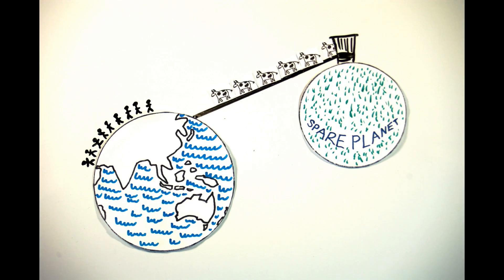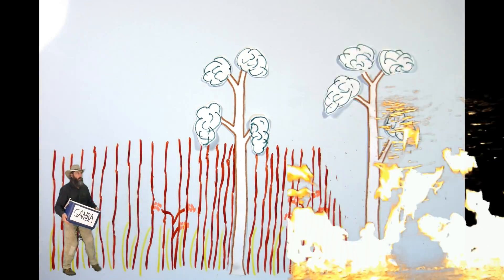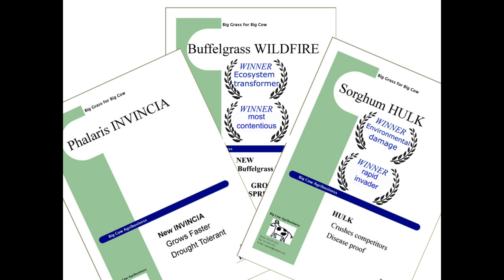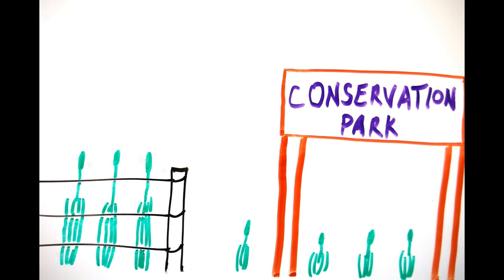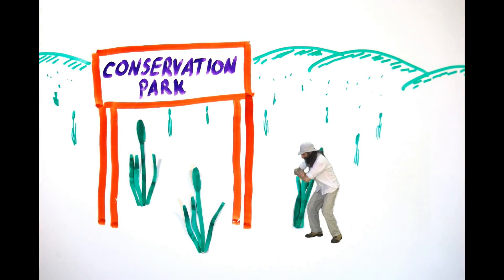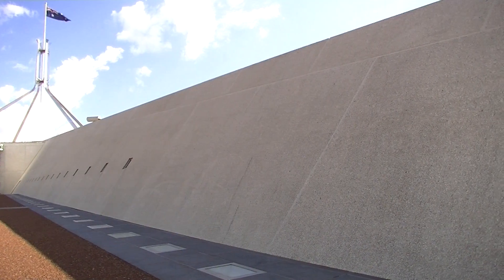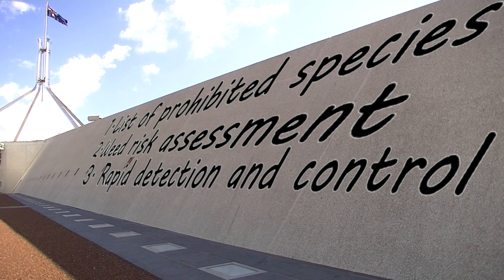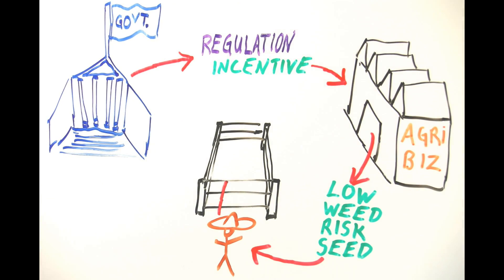Feed or Weed? New Pastures Sow Future Problems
"Feed or Weed" flags a major opportunity to avoid future damage to the natural environment.  Based on a paper in Proceedings of the National Academy of Sciences, "Feed or Weed" highlights the ongoing risks that new pasture varieties will become invasive, degrade natural ecosystems and escalate the cost of land management.  Using a quirky combination of stop-motion animation and editing tricks, the video urges governments, industry and farmers to take action now so that past land management mistakes are not repeated, or made worse.

The paper was written by:
Don A. Driscoll(a,b), Jane A. Catford (a,b,c,d), Jacob N. Barney (e), Philip E. Hulme (f), Inderjit (g), Tara G. Martin (a,h), Aníbal Pauchard (i,j), Petr Pyšek (k,l), David M. Richardson (m), Sophie Riley (n), Vernon Visser (m).

a. National Environmental Research Program Environmental Decisions Group and ARC Centre of Excellence for Environmental Decisions, Australia.
b. Fenner School of Environment and Society, Australian National University, ACT, 0200, Australia.
c. School of Botany, The University of Melbourne, Vic 3010, Australia.
d. Department of Ecology, Evolution and Behavior, University of Minnesota, Saint Paul, MN 55108, USA.
e. Department of Plant Pathology, Physiology, and Weed Science, Virginia Tech, Blacksburg, Virginia 24061, USA.
g. Department of Environmental Studies, and Centre for Environmental Management of Degraded Ecosystems, University of Delhi, Delhi 110007, India
h. CSIRO Land and Water, GPO Box 2583 Brisbane, QLD, 4001, Australia
i. Facultad de Ciencias Forestales, Universidad de Concepción, Casilla 160-C, Concepción, Chile.
j. Institute of Ecology and Biodiversity (IEB), Chile
k. Institute of Botany, Department of Invasion Ecology, Academy of Sciences of the Czech Republic, CZ-25243 Průhonice, Czech Republic
l. Department of Ecology, Charles University in Prague, Viničná 7, CZ-12844 Prague, Czech Republic.
m. Centre for Invasion Biology, Department of Botany and Zoology, Stellenbosch University, Matieland 7602, South Africa.
n. Faculty of Law, University of Technology, Sydney, Australia

The abstract of the paper by Driscoll et al 2014 PNAS is:

Agricultural intensification is critical to meet global food demand, but intensification threatens native species and degrades ecosystems. "Sustainable intensification" (SI), is heralded as a new approach for enabling growth in agriculture while minimising environmental impacts. However, the SI literature has overlooked a major environmental risk. Using data from eight countries on six continents, we show that few governments regulate conventionally-bred pasture taxa to limit threats to natural areas, even though most agribusinesses promote taxa with substantial weed risk. New pasture taxa (including species, subspecies, varieties, cultivars and plant-endophyte combinations) are bred with characteristics typical of invasive species and environmental weeds. By introducing novel genetic and endophyte variation, pasture taxa are imbued with additional capacity for invasion and environmental impact. New strategies to prevent future problems are urgently needed. We highlight opportunities for researchers, agribusiness and consumers to reduce environmental risks associated with new pasture taxa. We also emphasize four main approaches that governments could consider as they build new policies to limit weed risks, including: (1) national lists of taxa that are prohibited based on environmental risk; (2) a weed risk assessment for all new taxa; (3) a program to rapidly detect and control new taxa that invade natural areas, and; (4) the "polluter-pays" principle, so that if a taxon becomes an environmental weed, industry pays for its management. There is mounting pressure to increase livestock production. With foresight and planning, growth in agriculture can be achieved sustainably provided that the scope of SI expands to encompass environmental weed risks.